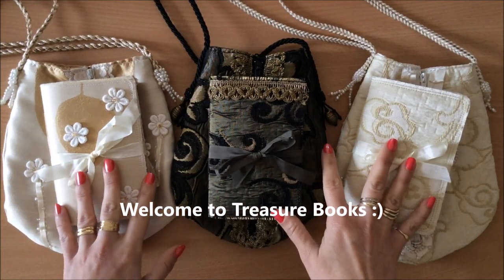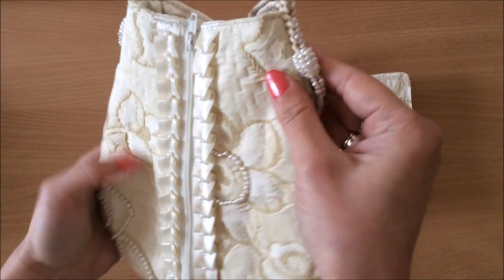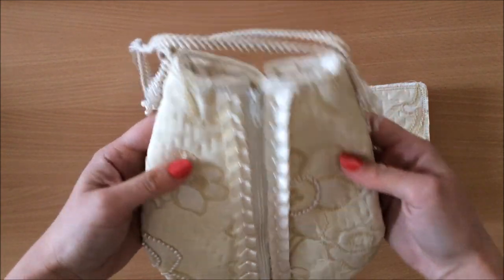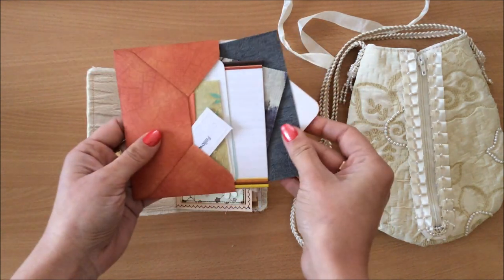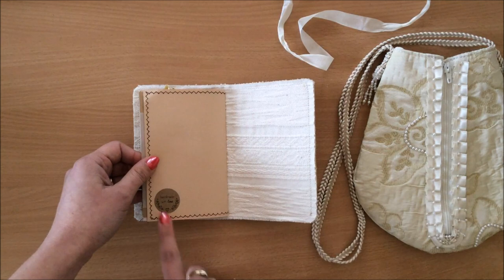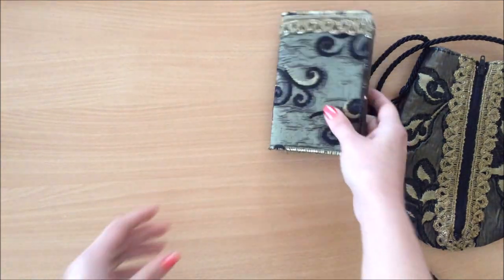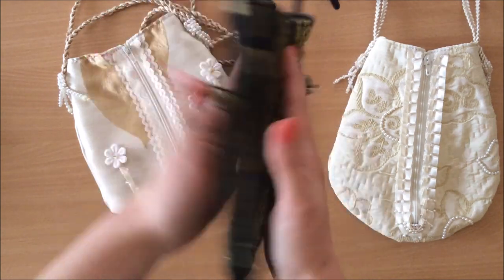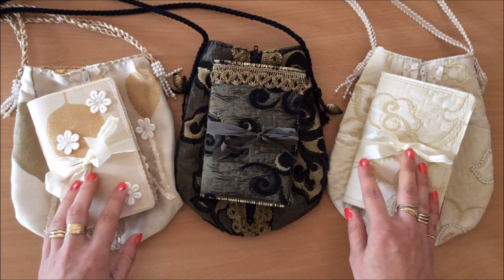Matching Purse and Junk Journal SETS (Etsy Restock)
A match made in heaven :) Beautiful adorned bag and journal set.

My Etsy store